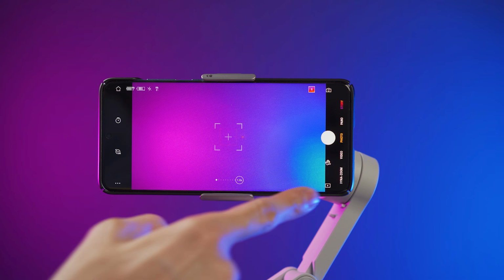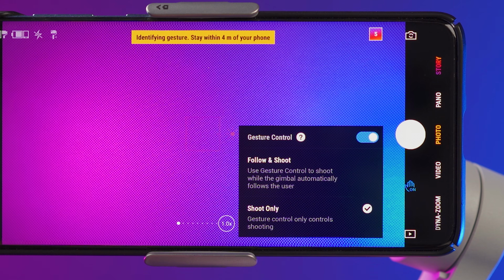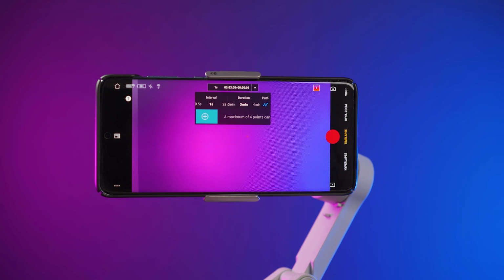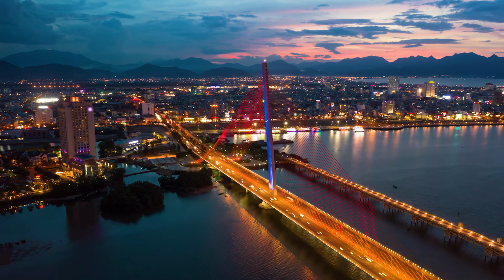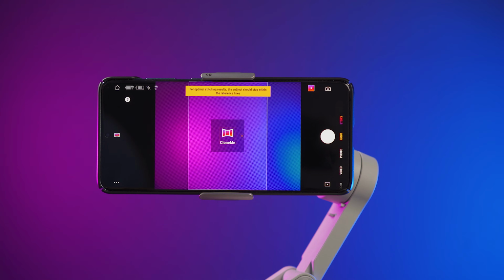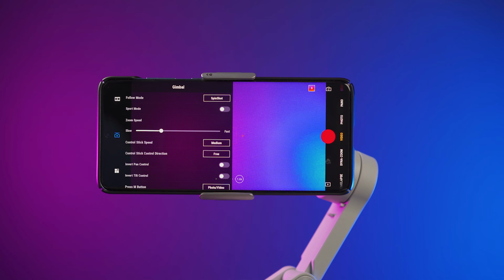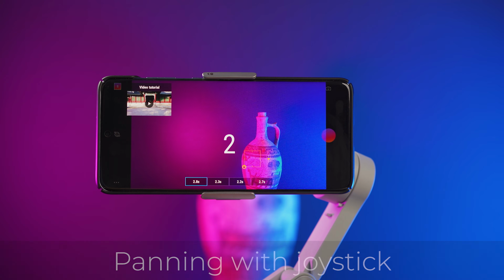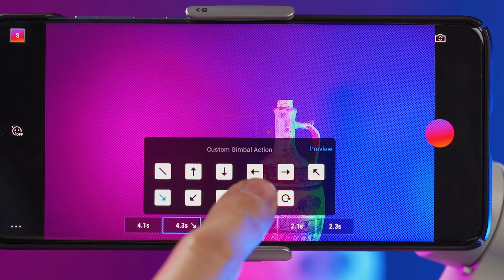DJI OM4 | OM4 SE Tutorial. How to use Features: Timelapse, Hyperlapse, Spinshot, Panorama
DJI OM4 | OM4 SE Tutorial and Features | Smartphone gimbal tutorial and how to use the MiMo app: Timelapse, Hyperlapse, Spinshot, Panorama Shots and Story mode.

⭐ DJI OM5
⭐ DJI OM4
⭐ DJI OM4 SE
⚡ DJI Osmo Mobile 3 (Now CHEAPER)

M Y   M A I N   G E A R:

My Main Camera
Best Vlogging Canon Camera
My Drone
My 2021 Fav Drone
Action Camera
2021 Favorite Action Camera
Pocket Camera
Compact/Great Mic
Everyday Tripod

For Smartphone
For Smartphone Budget
My Camera Gimbal

26 inches Softbox
36 inches Softbox
5 in 1 Reflector Small

External SSD Hard Drive

Android Phone

Full list of recommended gear
M U S I C 30 days FREE-TRIAL:
F O L L O W   M E:
TIMESTAMPS:
0:00 DJI OM 4 Cinematic B-Roll
0:33 DJI Osmo Mobile 4 Intro
1:30 DJI OM 4 Basics
2:48 DJI OM 4 Timelapses
4:24 DJI OM 4 Hyperlapses
5:00 DJI OM 4 Panorama shots
6:22 DJI OM 4 Spinshots
7:09 DJI OM 4 Story Mode
9:08 DJI OM 4 Cinematic B-Roll (mimo app)
9:35 Last thoughts OM4
Best smartphone gimbal | best gimbal for smartphone | best gimbal for smartphone 2020